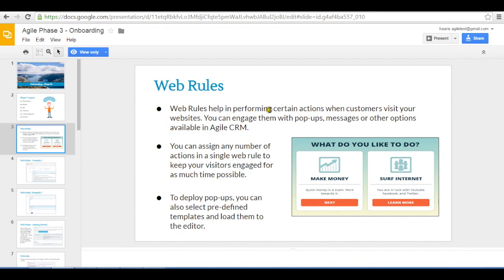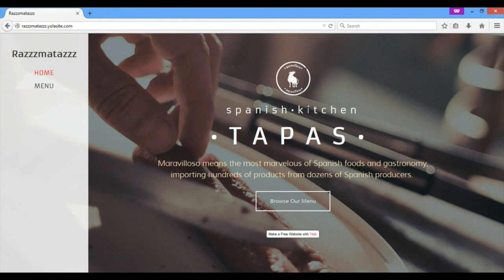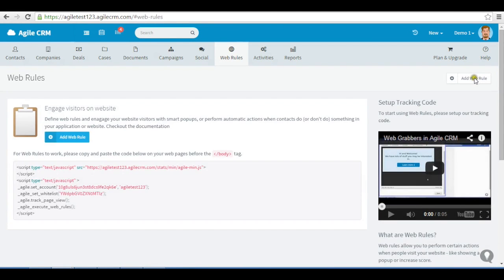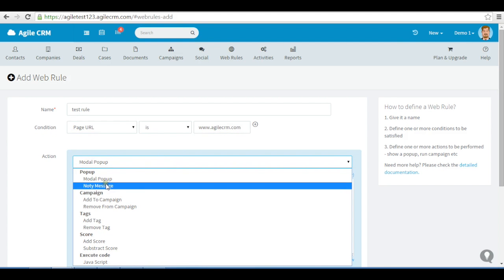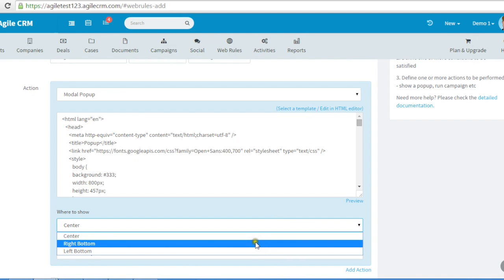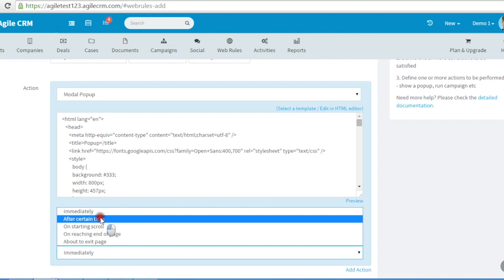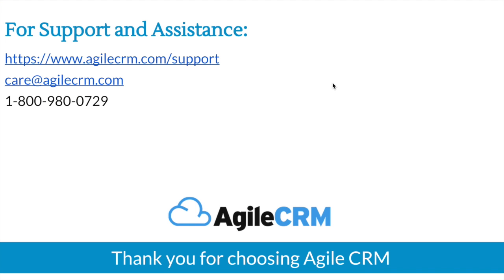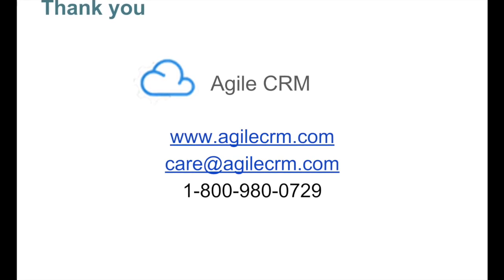Agile CRM : Web Rules to Engage Your Website Visitors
In this video tutorial you will get to know on how to make your visitor engage with your website using Agile CRM web rules.